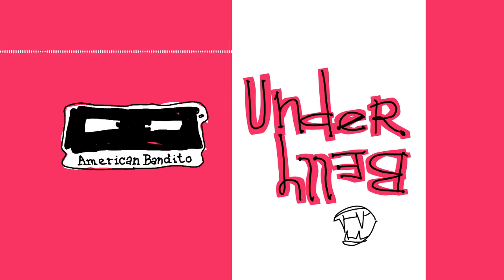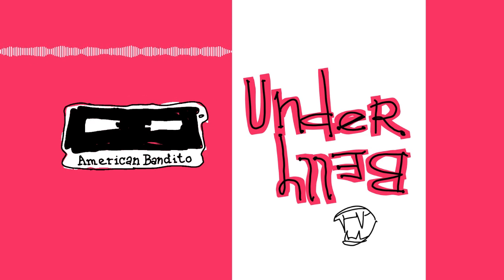UnderBelly: Turning a zine into an app - American Bandito Podcast S05E05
I had an interview at a local coffee shop with the people I meet today Olivia and Elizabeth from UnderBelly.

So from time to time, I like to do a nearby location search on Instagram just to see if there is any interesting artwork that's being posted in the Madison area to try and find some new things to check out. I can’t remember exactly but I think that’s how I discovered underbelly.

They have been working with local businesses to give a different view of the city. The hidden gems, the alternative, the niche and the interesting. UnderBelly is excited to show a local perspective with a twist. They do all this by putting out a weekly zine and just created their own mobile app.

If you haven't joined my AmericanBandito community, you get details on interviews, call-outs for artists, updates about things that that I'm doing to try and make a living creating art and more ;) You can join here

Or even just take a second and say Hi! :D

►Check out my cartoon The Adventures of Xylus and Dexter on Amazon Prime Video

► Read my webcomic "Then This Happened... A diary about breast cancer"
My name is Tom Ray,
and I want to talk with people that make art.
American Bandito is a podcast about artists.
Artists of all types and places in their careers. Beginners, hobbyists and professionals.

I started this show because I wanted to get back into making art and getting involved with the community here in Madison, WI. And what better way to do that than to find people and talk to them directly. I wanted to hear about how people create, promote themselves and in the meantime still manage their own well-being.

I was originally going to be an animator but life and kids happened.

I created a short-lived internet cartoon series called "The Adventures of Xylus and Dexter", where my two boys are superheroes in outer space, because why not?

It gained mild popularity and it even landed me a chance to make an animated pilot for the series "The Radio Adventures of Dr. Floyd" by Grant Baciocco.

But many years had passed since then and I decided to try and get involved in creating again. Problem was I didn't even know what the art community in my own city was like anymore. I decided I wanted to connect with them directly.

And I even decided to try and see what it would be like to run my own business. So I rented out a 1930's train car to see what I could do with it!

Join my list to keep up with everything that I'm doing